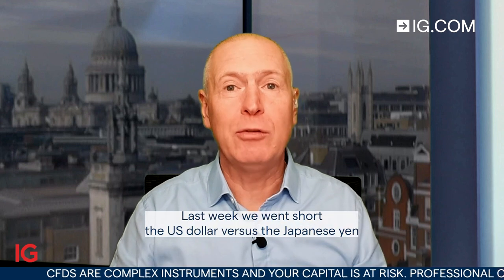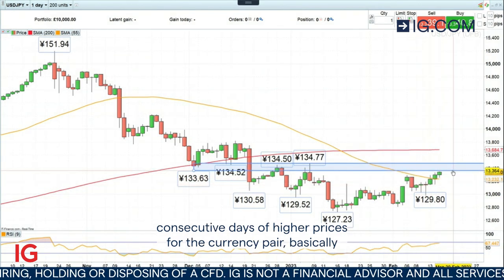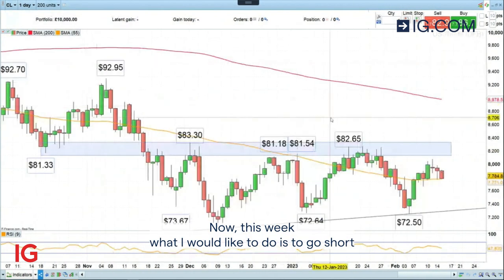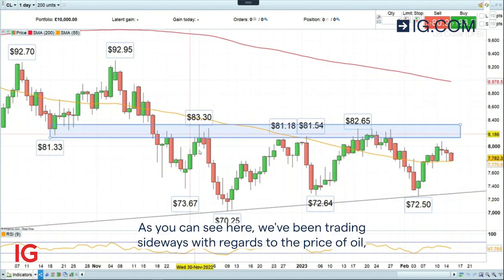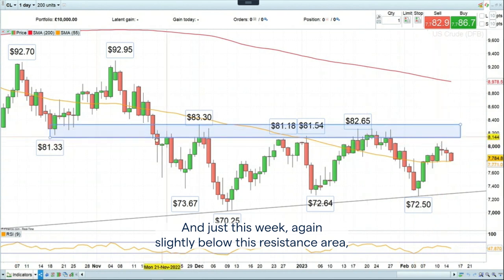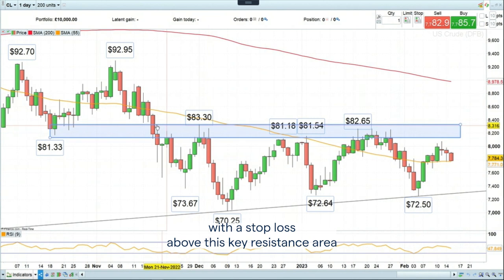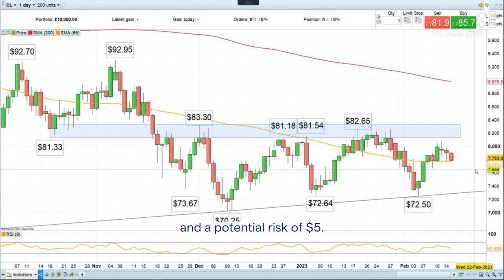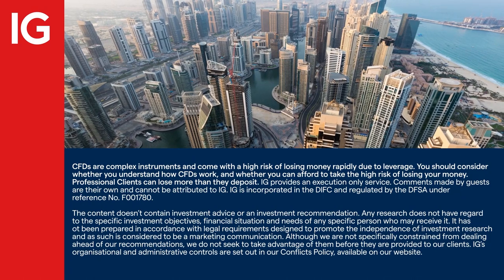Trading the Trend: short WTI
Since WTI seems to once again be keeling over below its key multi-month resistance zone, we would like to go short at $78.35 with a downside target at $70.35 and a stop-loss just above the resistance zone at $83.35.

About IG

IG MENA